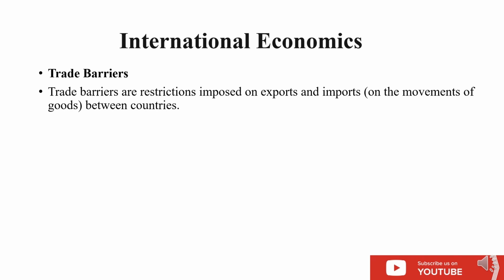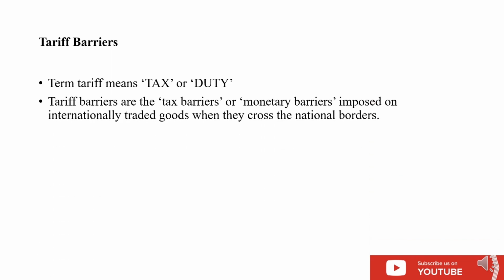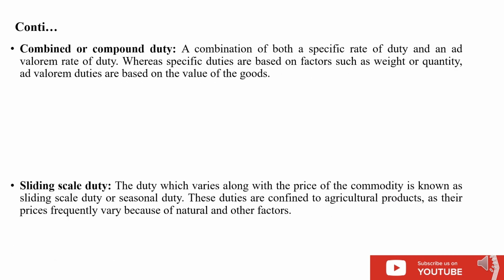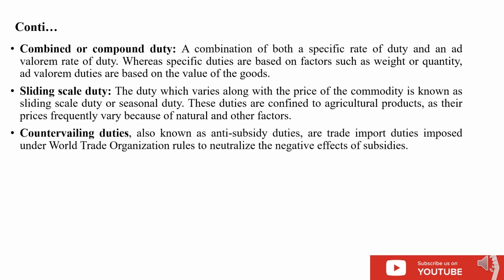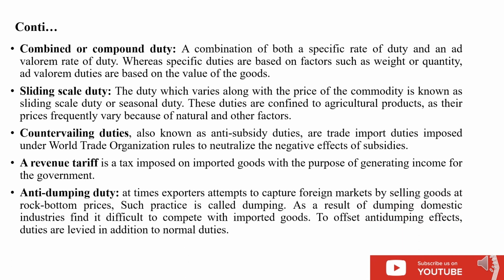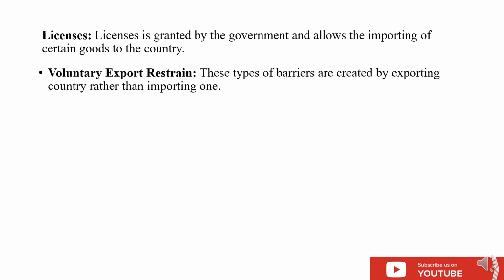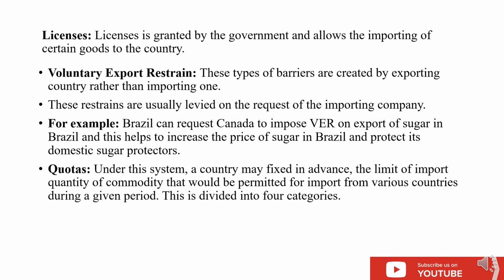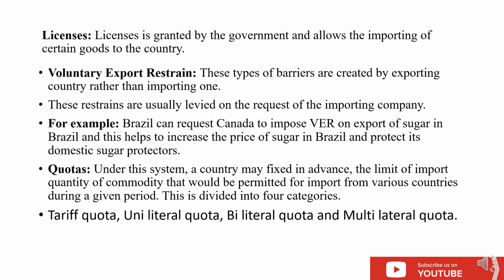Tariff | Types and Effects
Asalam-o-Alikum!

The following Points we will Cover in Video:
1: Trade Barriers
2: Major Tariff Barriers:
3: Non Tariff Barriers:

Macro Economics
Micro economics
Public Economics
History of Economics
Economics chapter
Non Tariff Barriers
Quotas: Tariff quota, Uni literal quota, Bi literal quota and Multi lateral quota
financial learning
welfare economics